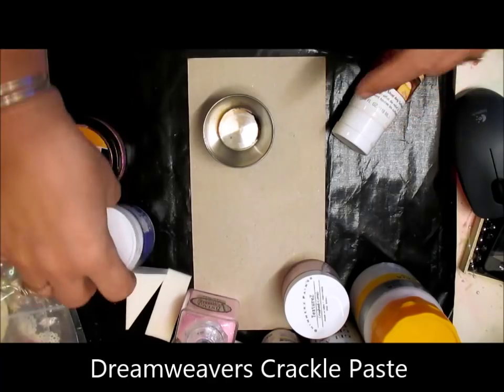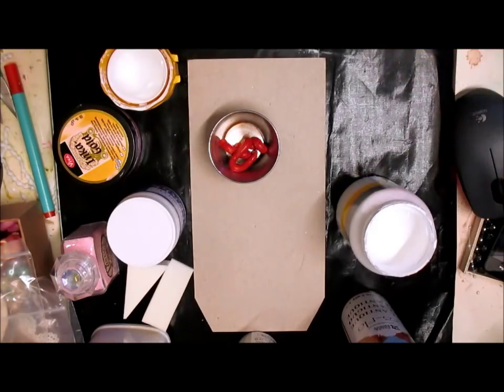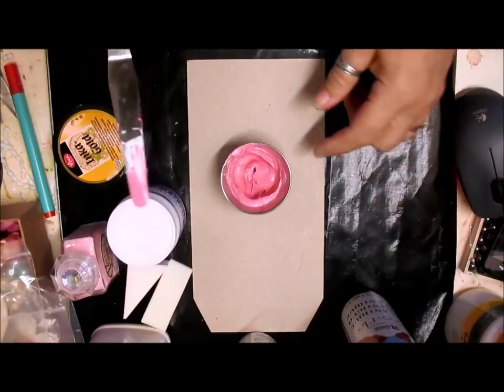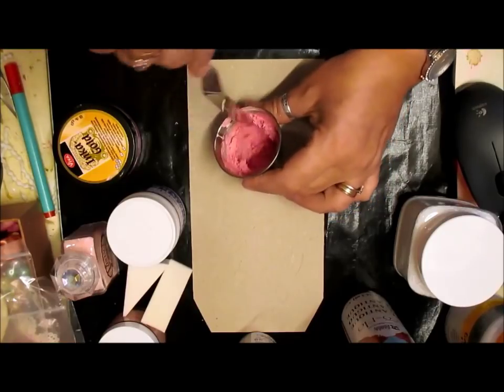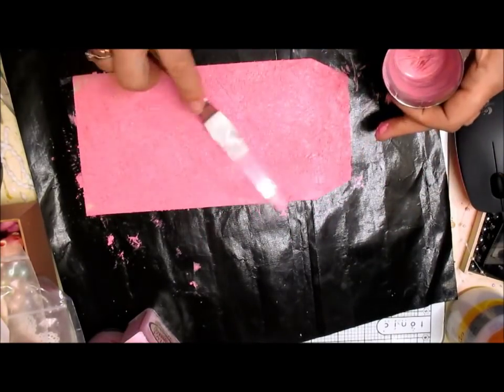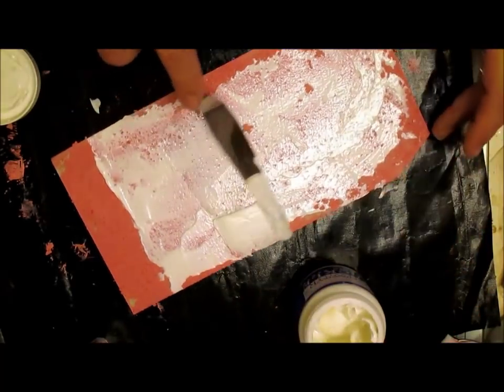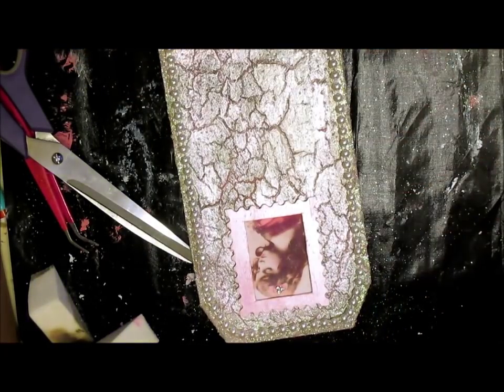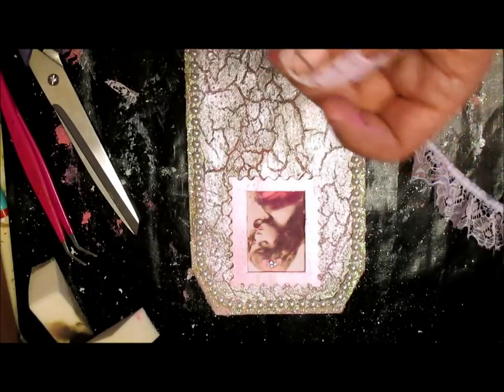Mixed Media Shabby Tag Tutorial - jennings644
Mixed Media Shabby Tag Tutorial: I always have fun creating background textures. Don't be afraid, just have a go!